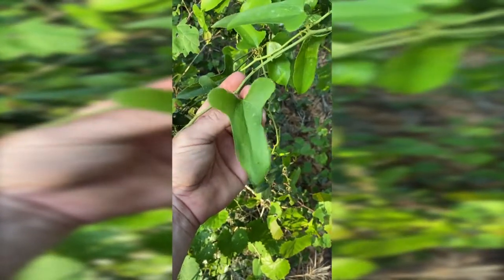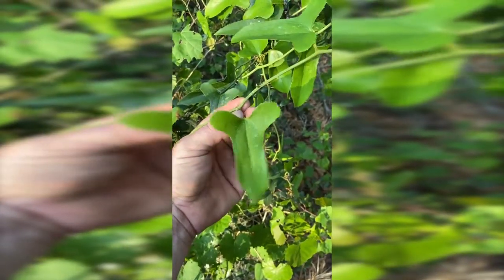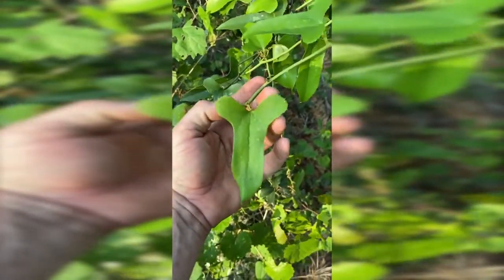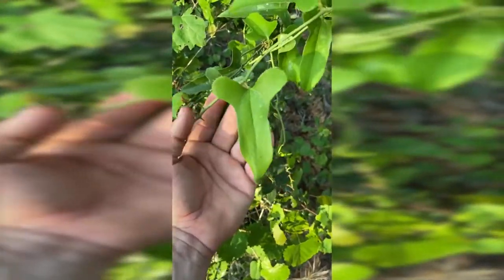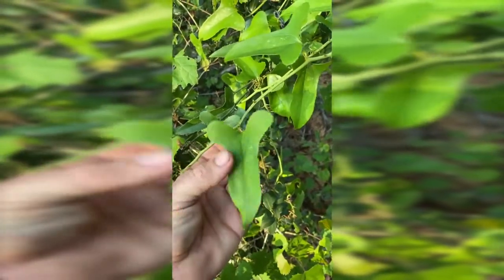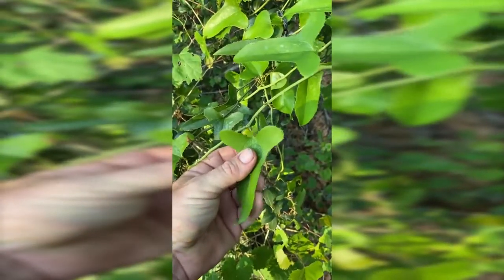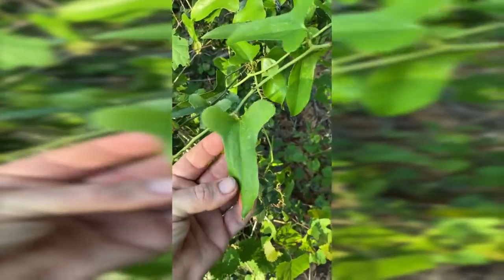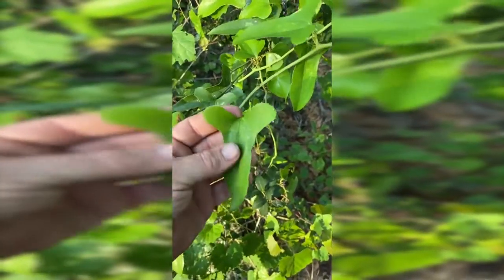Edible Plants: Greenbriar